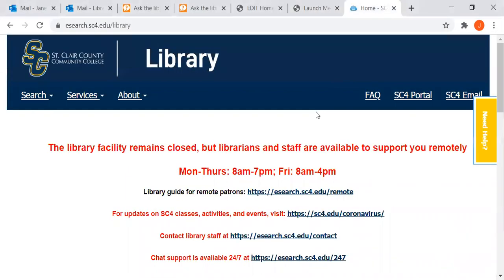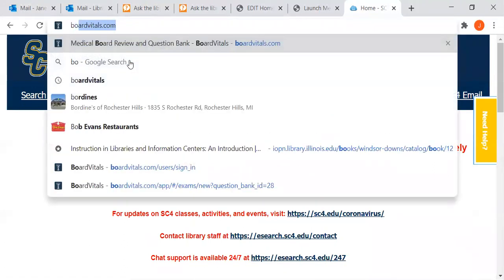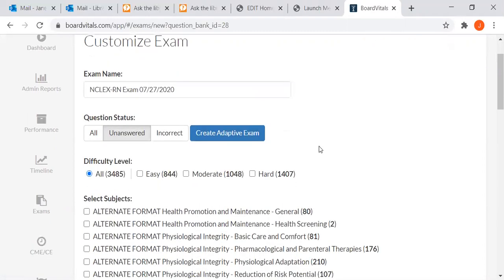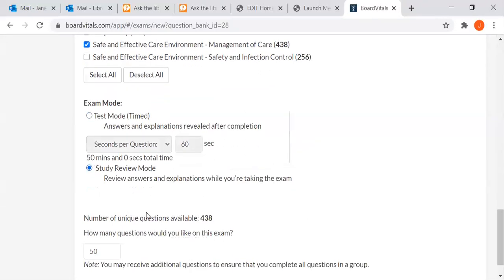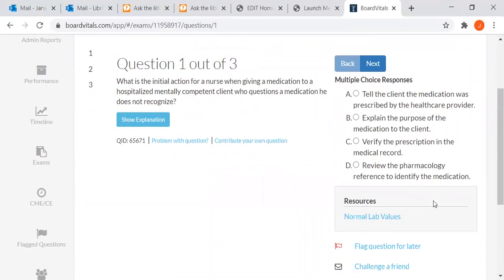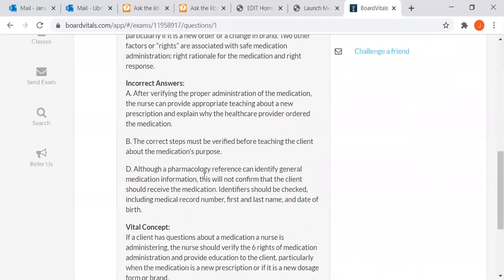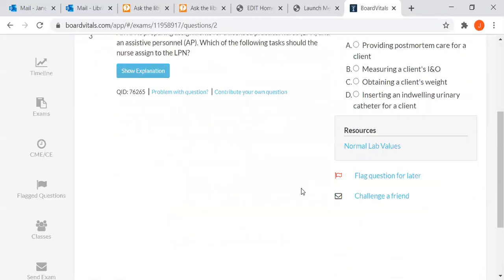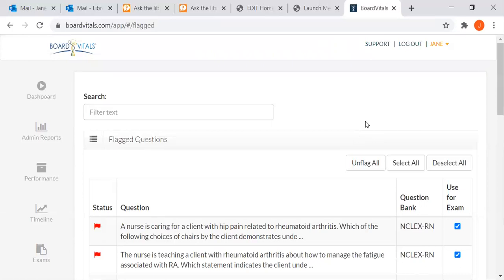How to use BoardVitals once you have created a password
How to create and take a BoardVitals exam in preparation for the Nursing Board Exams.